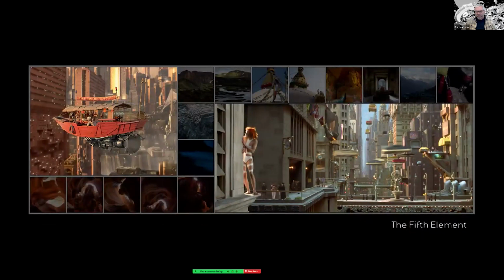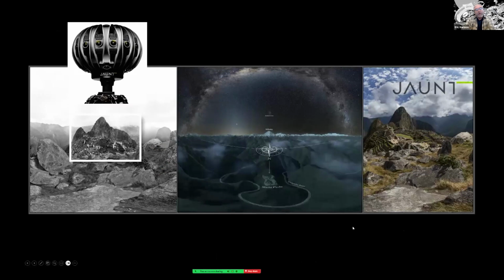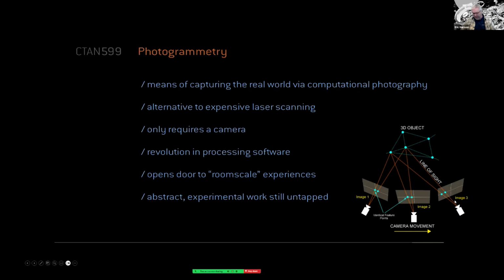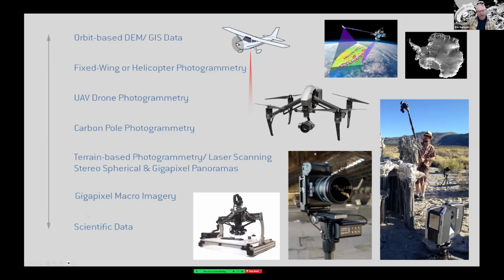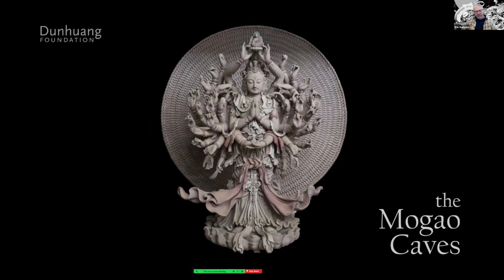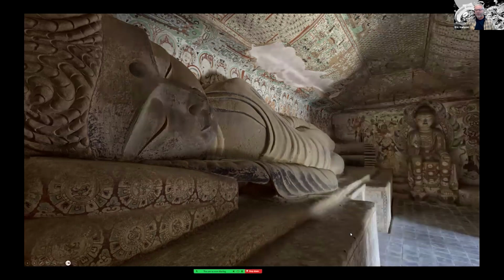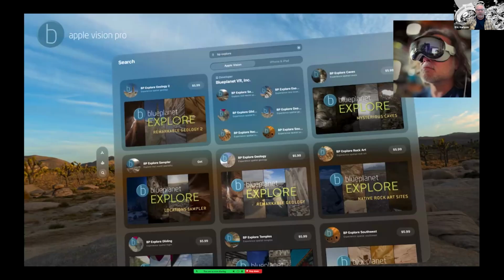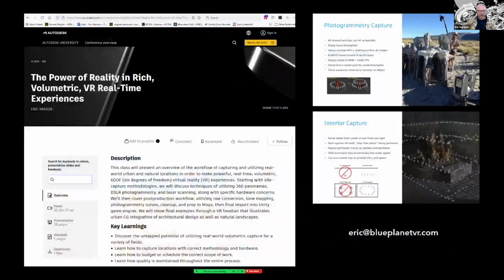Eric Hanson on Photogrammetry, IMERSA 2024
Eric Hanson shares his experience using photogrammetry to create shared reality experiences. Recorded IMERSA Day November 22, 2024